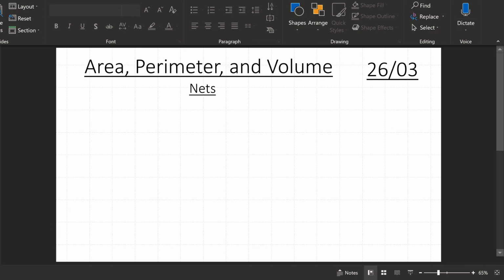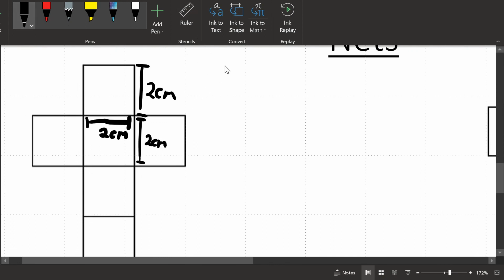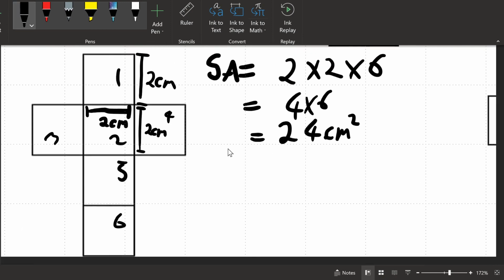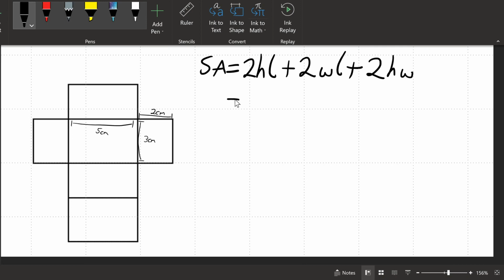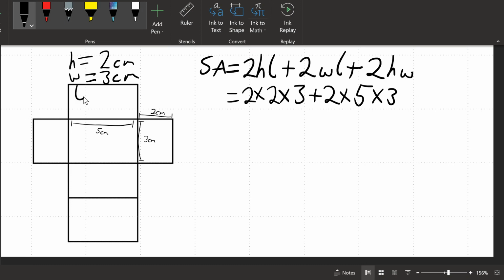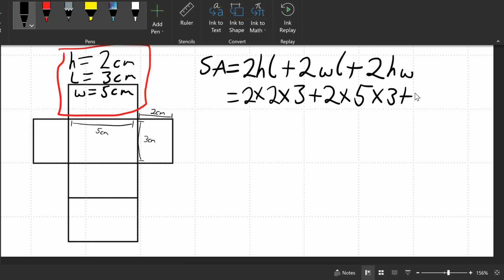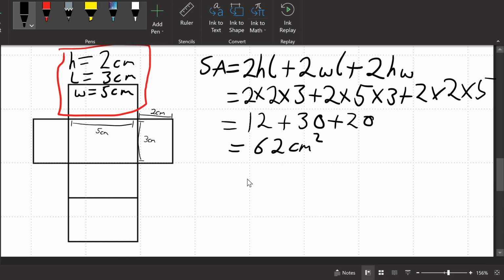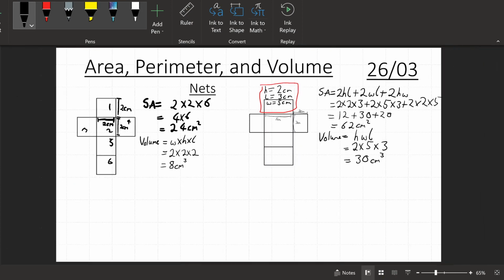1 m; Area, Perimeter, and Volume; Lesson 7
In this video, the concepts of Nets are introduced.